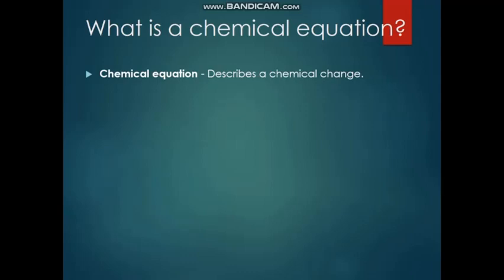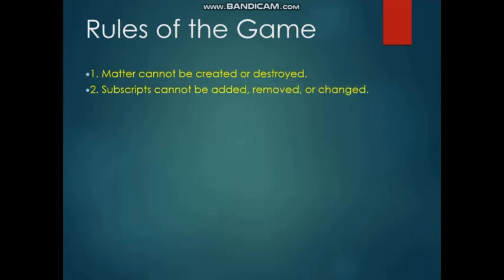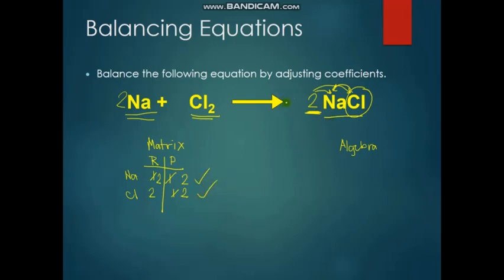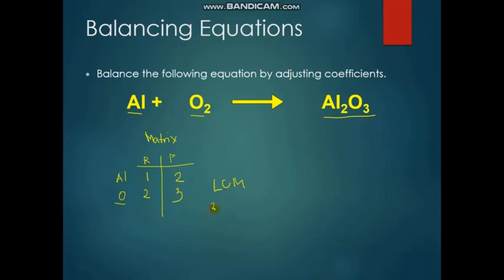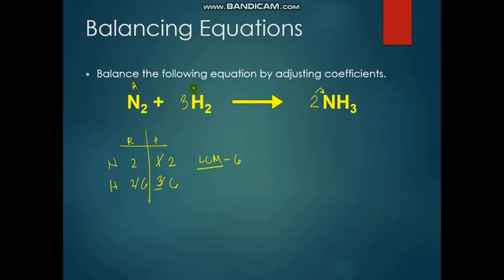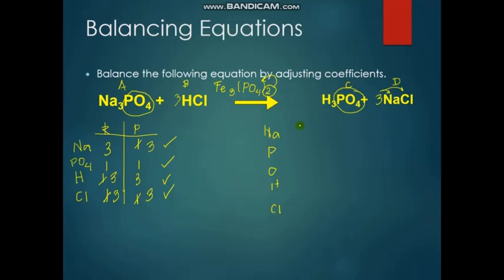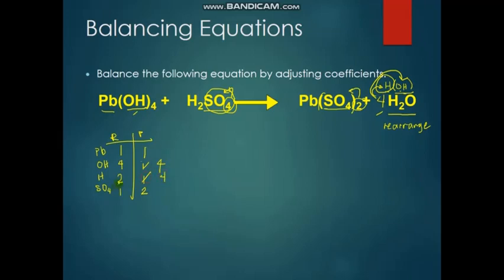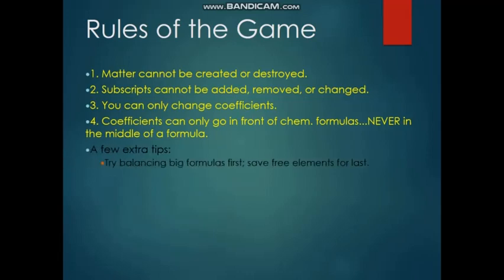Balancing Equation - Matrix and Algebra Approach